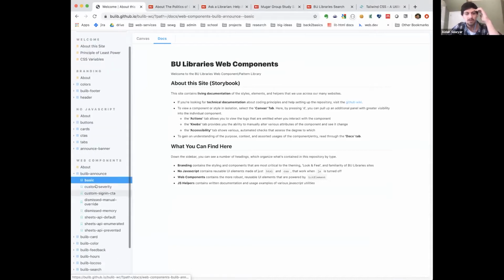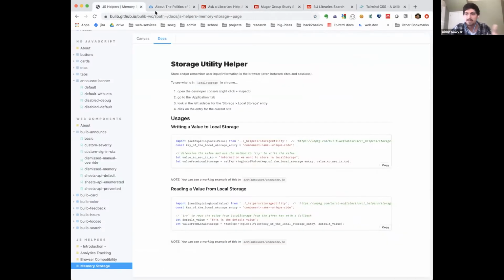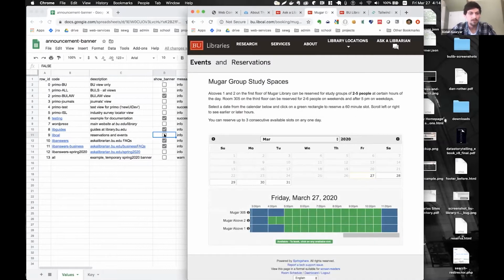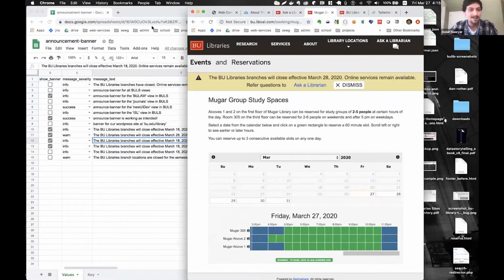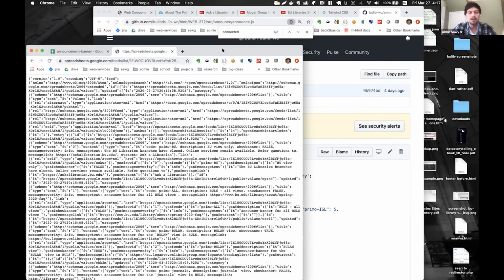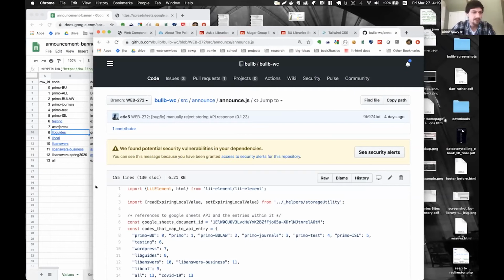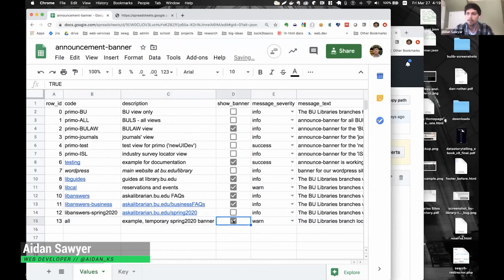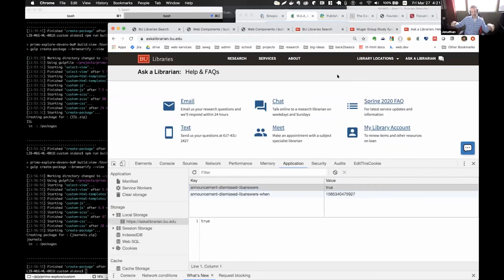Aidan from BU Libraries shows the Alert web component he made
This segment is from the second episode of UnCode Fridays.